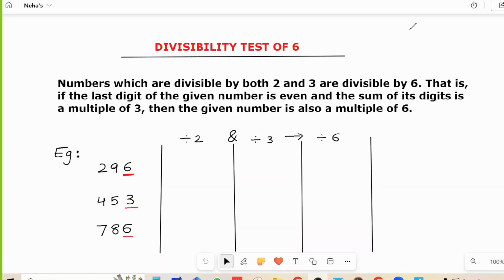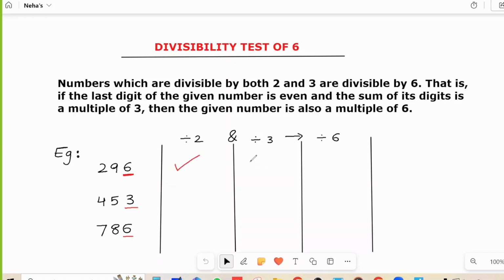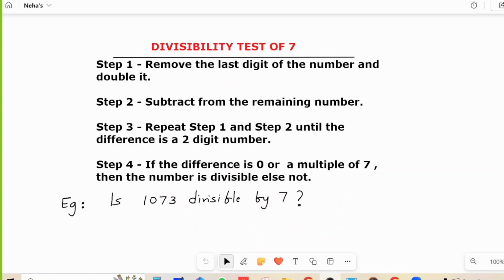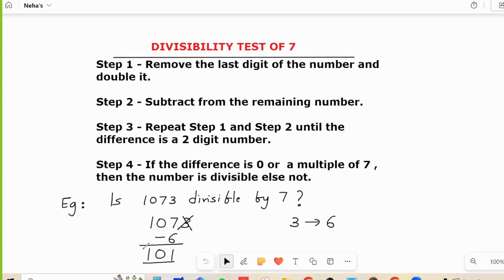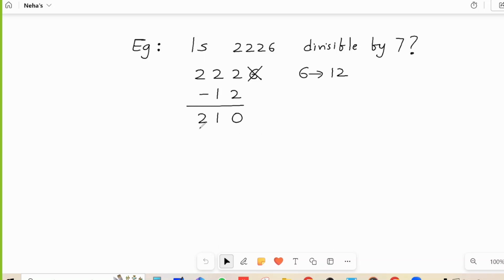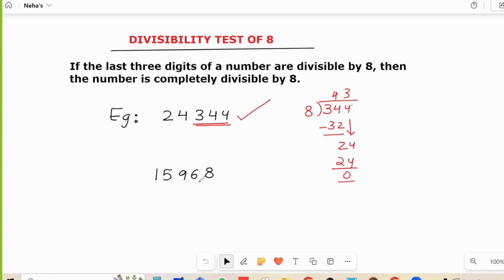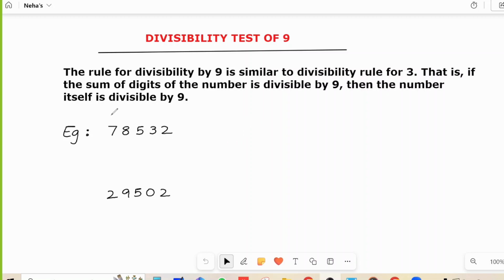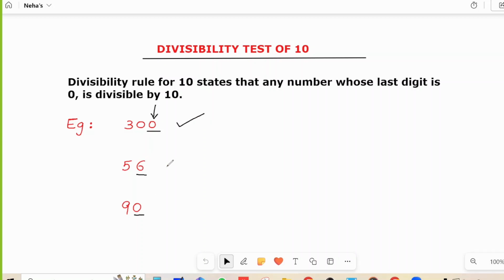Decode the Magic of Divisibility Rules || Divisibility tests of 6,7,8,9 & 10 || icse | ssc | cbse